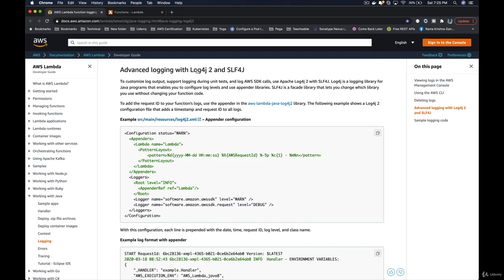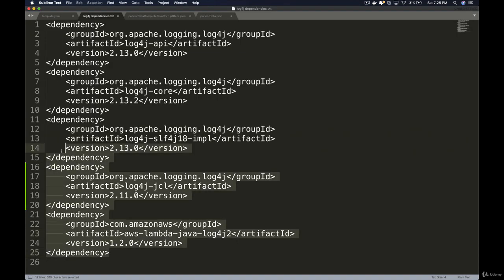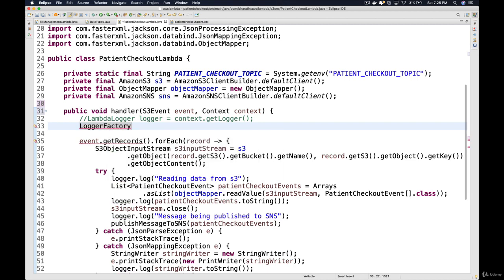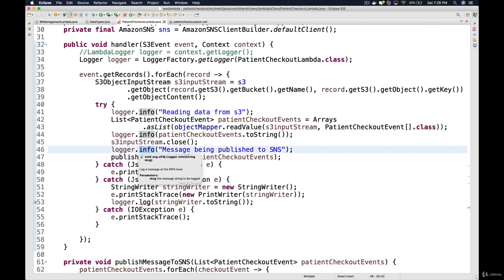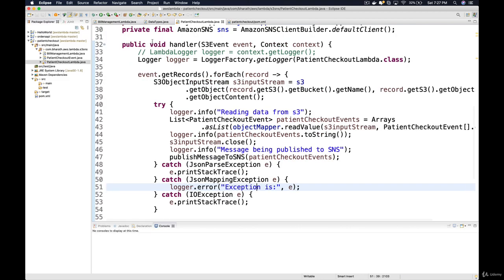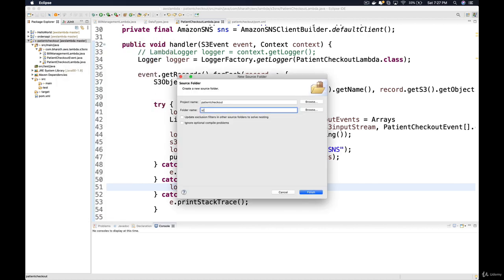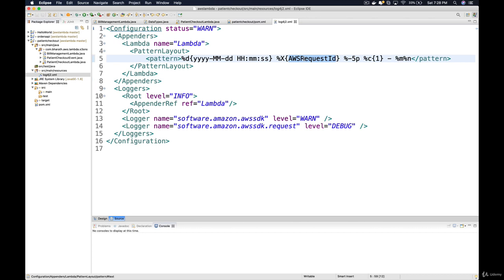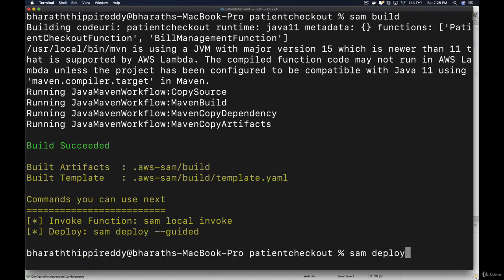8. Logging and Error Handling - 3 Using Log4J